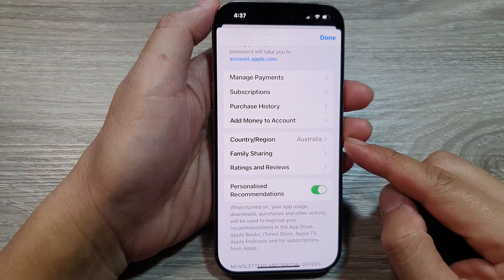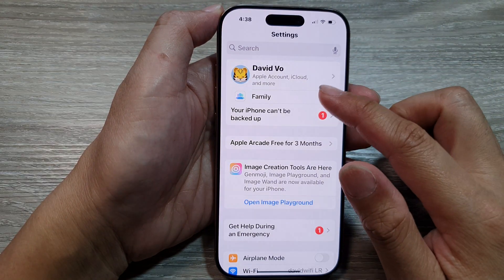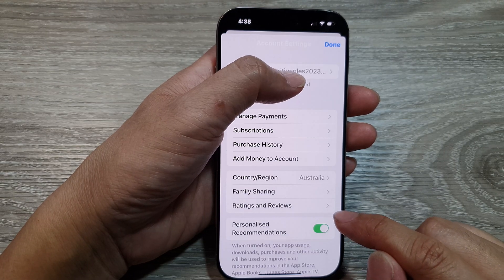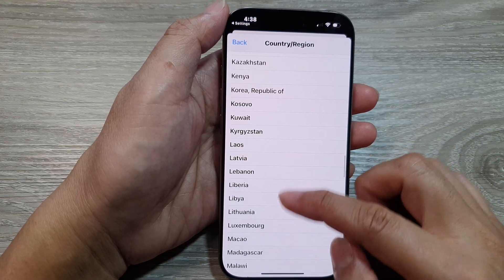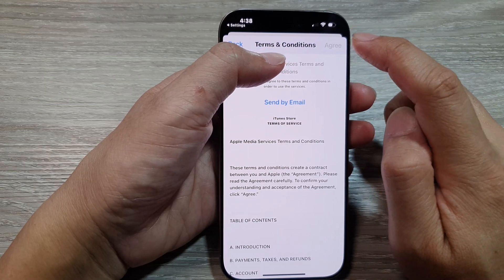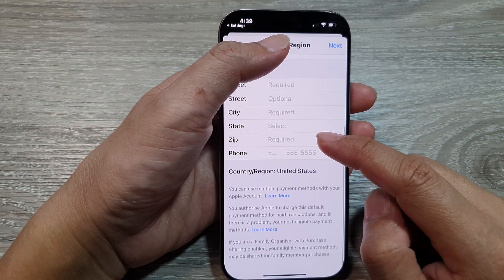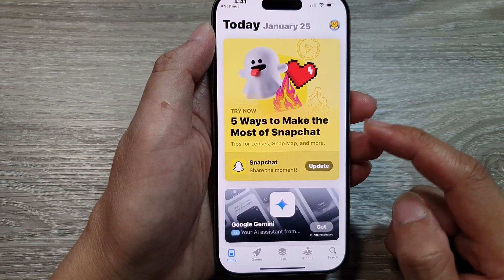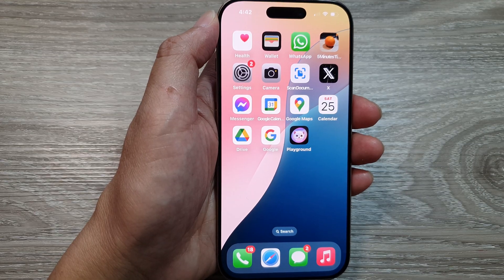🌍 How to Change App Store Country or Region on iPhone 16/16 Pro Max | iOS 18 Guide 📱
Learn how to change the App Store country or region on your iPhone 16, iPhone 16 Pro Max, or any iOS 18 device with this step-by-step guide! Whether you're moving to a new country or want access to apps available in another region, this video will walk you through the process. We'll cover key requirements, such as canceling subscriptions and ensuring a valid payment method for the new region.